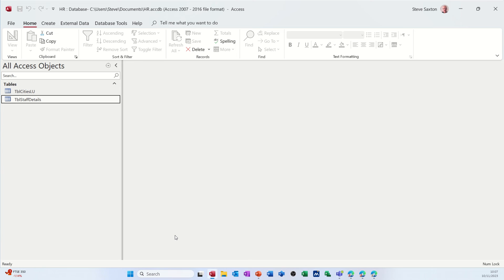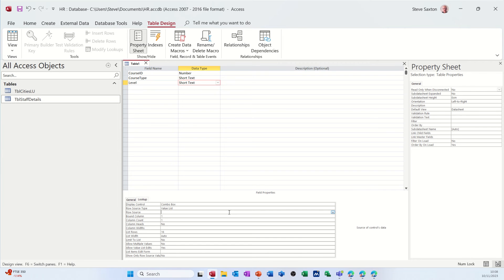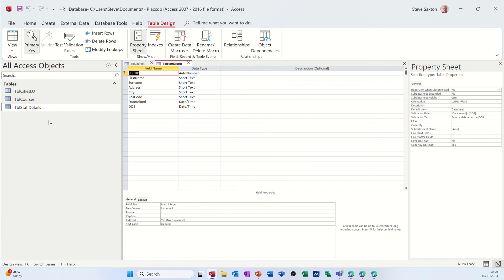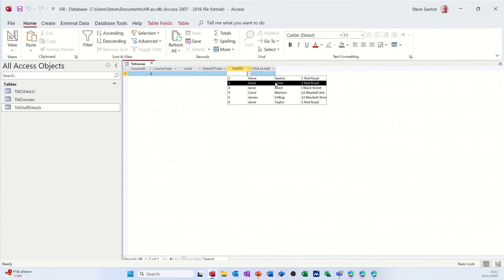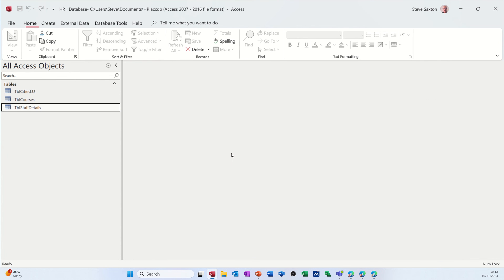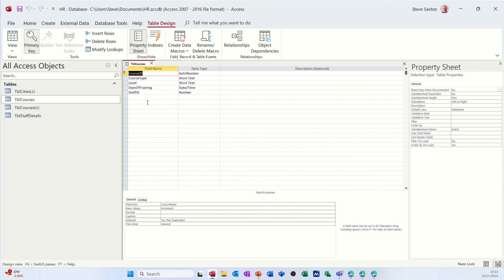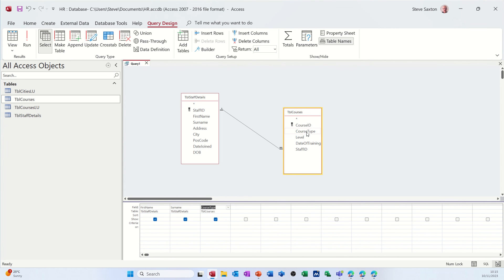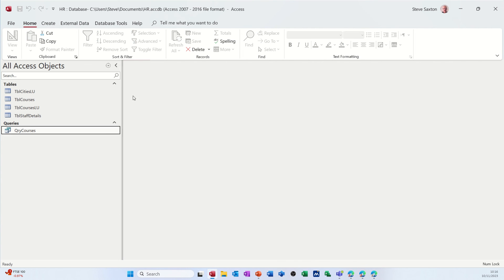How to create a relationship between two Microsoft Access tables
A relationship in Access is a connection between two tables that defines how the data in those tables are related. Creating a relationship can help you ensure data integrity, enforce referential integrity, and perform queries that combine data from multiple tables. To create a relationship in Access, follow these steps:

- Open the database that contains the tables you want to relate.
- On the Database Tools tab, in the Relationships group, click Relationships.
- If you have not yet defined any relationships, the Show Table dialog box automatically appears. If you have already defined relationships, click Show Table on the Design tab, in the Relationships group.
- In the Show Table dialog box, double-click each table that you want to include in the relationship, and then click Close.
- Drag the field that you want to relate from one table to the related field in the other table. To drag multiple fields, press Ctrl, click each field, and then drag them.
- In the Edit Relationships dialog box, verify that the field names shown are the common fields for the relationship. If a field name is incorrect, click on it and select the appropriate field from the list.
- To enforce referential integrity for this relationship, select the Enforce Referential Integrity check box. For more information about referential integrity, see the section Enforce referential integrity.
- To specify how records in the related tables can be updated and deleted, click Cascade Update Related Fields or Cascade Delete Related Records. How to create a relationship between two Microsoft Access tables.  This is a Microsoft Access tutorial covering how to create a simple HR database.  This is part 3.

You can view your relationships by clicking Relationships on the Database Tools tab. You can also modify or delete your relationships in this view.